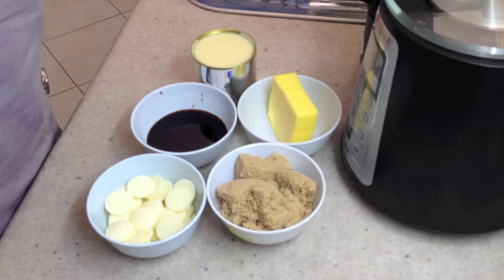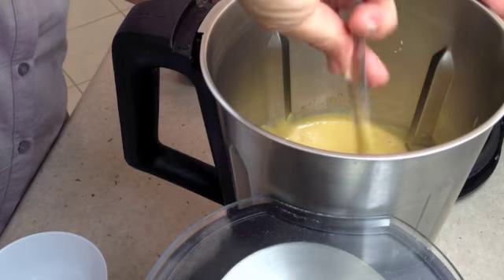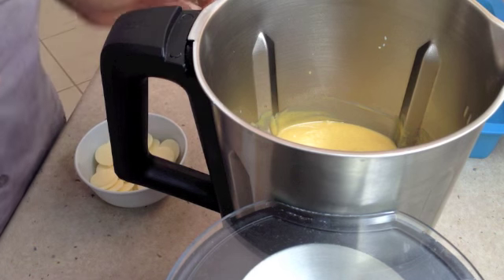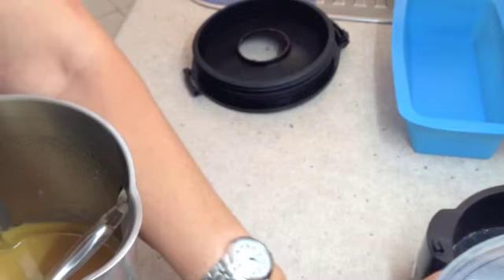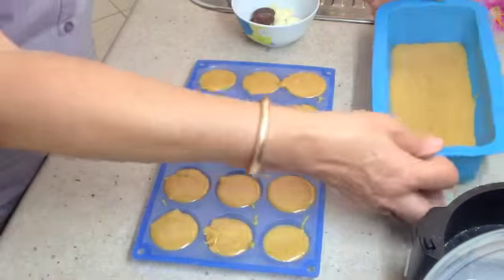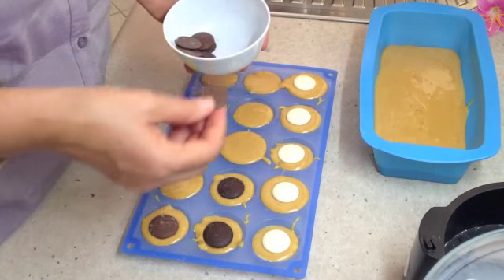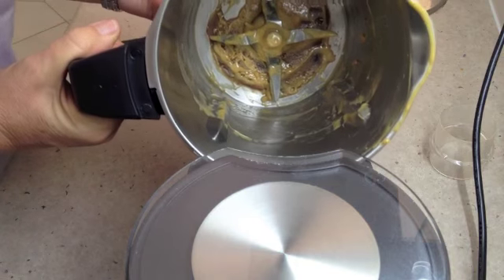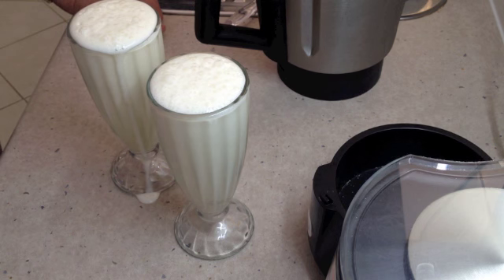Caramels Thermochef Video Recipe cheekyricho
100 grams butter
40 grams condensed milk
130 grams brown sugar
90 grams golden syrup
120 grams white chocolate buddies
15 different coloured buddies for decoration

Featured Music
Up on a Housetop.